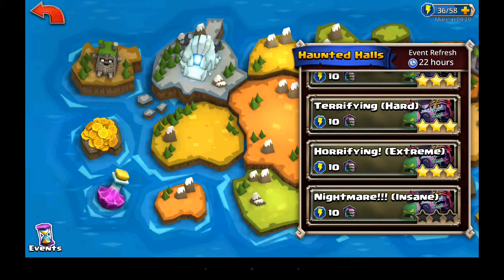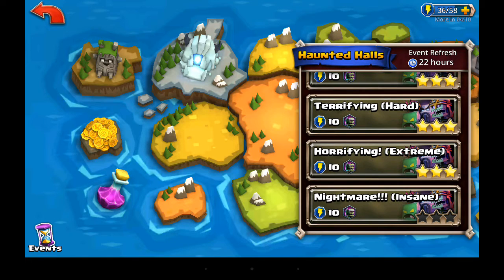LORD ZOMM DUNGEON: HARD LEVEL WALK THROUGH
LORD ZOMM DUNGEON - EASY LEVEL

Game play - Level "Hard" Dungeon

ATTENTION: If you would like me, or any other YouTube video channel owner, to be able to respond to your comments, you need to change your GOOGLE+ settings at the link below and change the answer to "Who can comment on your public posts?" to the answer of ANYONE. If you dont, no video poster can reply to your comment or questions